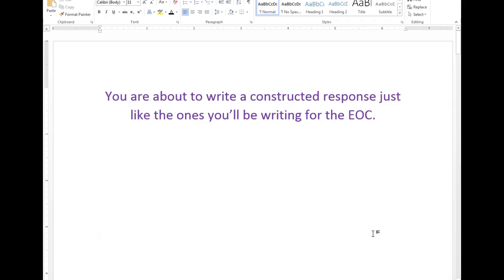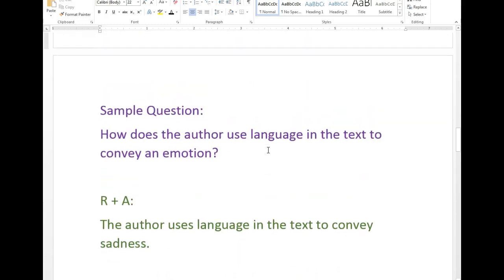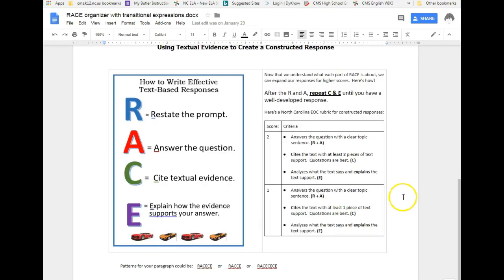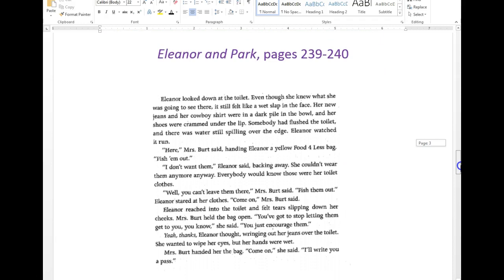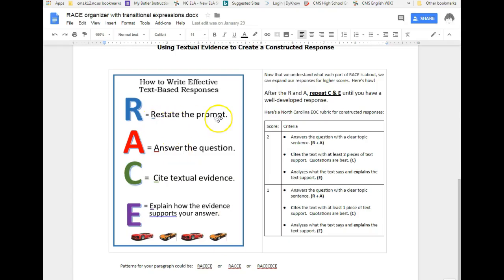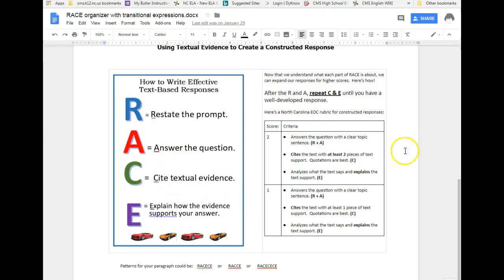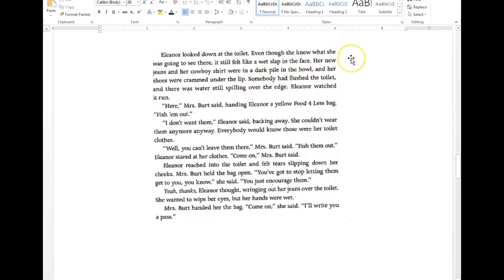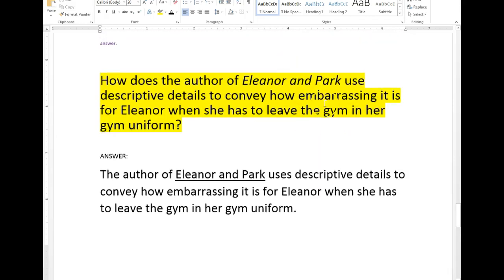RACE Response on Eleanor and Park